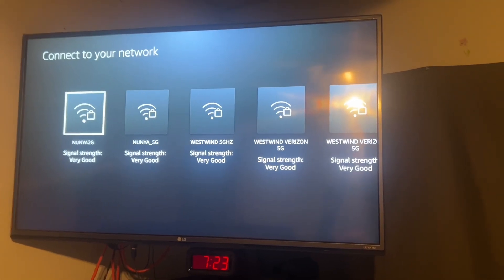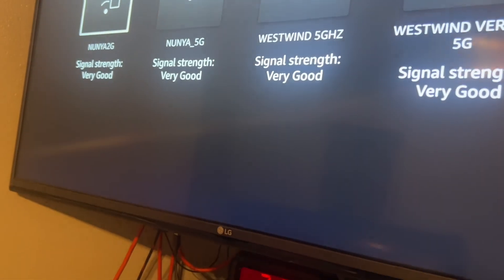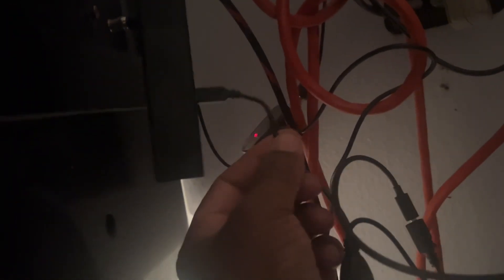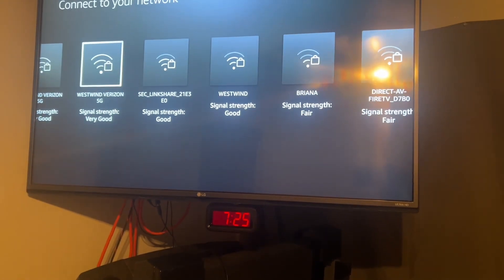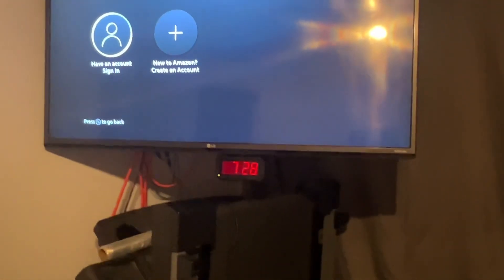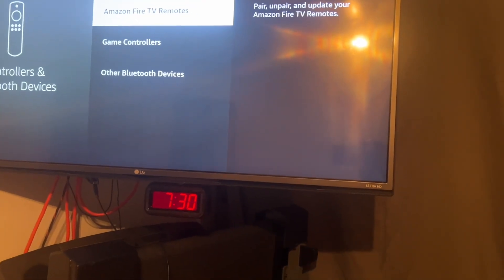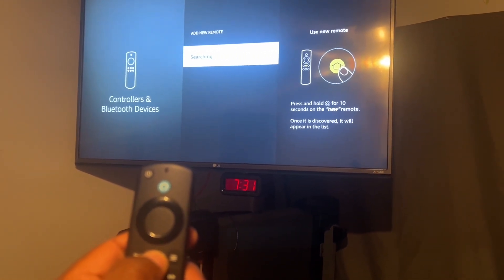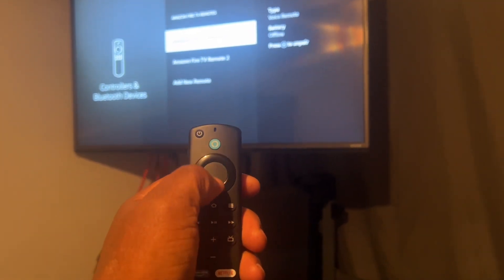How to use wired or usb wireless keyboard when firestick remote does not pair & fix remote pairing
If your firestick screen is frozen or remote is unresponsive here is how to use wired keyboard  & OTG cable when firestick remote does not pair. From here you can pair your firestick remote in settings under controllers & Bluetooth devices.
Items needed: wired keyboard $7.99

OTG cable from Amazon $5.99